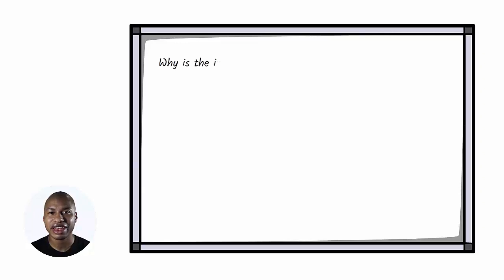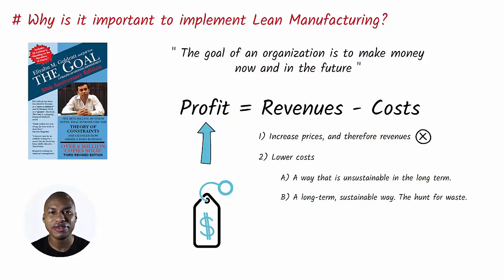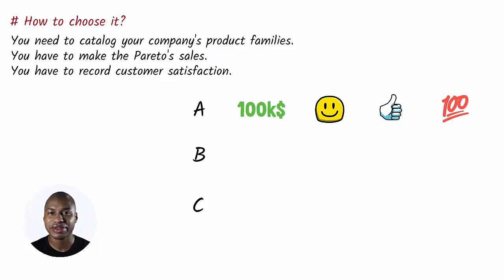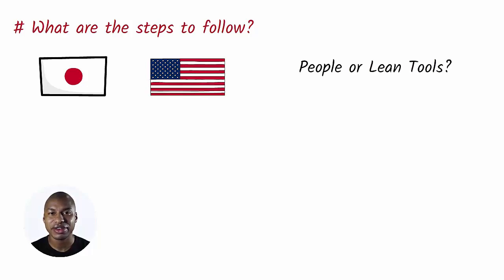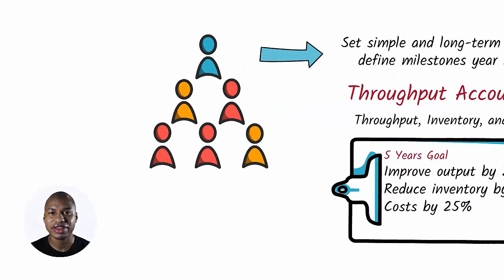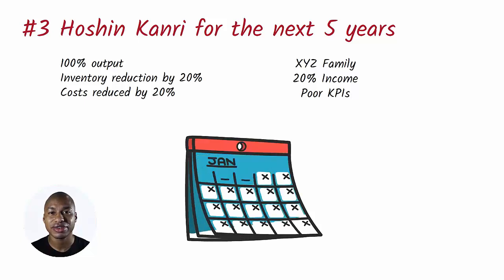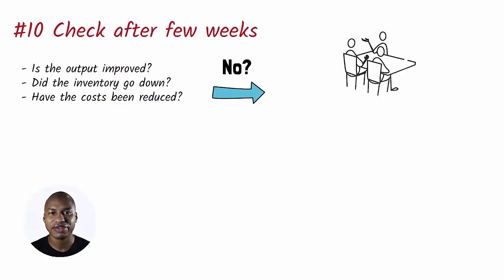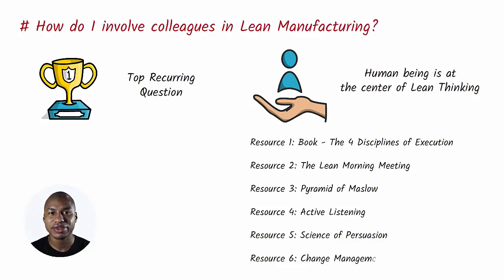Lean Manufacturing 101 - The Road to Increase Profits While Reducing Costs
Lean Manufacturing is recognized to be the way to increase profits while reducing costs. Here the roadmap to Lean Manufacturing ( 101 ) is condensed into 15 minutes.

✅ Here my answers to these common questions:

Intro (0:00)

Why is it important to implement Lean Manufacturing? (0:52)

Where to start with Lean Manufacturing ? (2:57)

What results can be achieved with Lean Manufacturing ? (4:44)

What are the steps to follow for Lean Manufacturing ? (6:00)

Lean Manufacturing Example (8:34)

How much time and resources do I need to implement Lean Manufacturing? (12:20)

How do I involve colleagues in Lean Manufacturing? (12:42)

- The Goal - Theory of Constraints

- Toyota Production System - Beyond the Large Scale Production

- Lean Thinking - Banish Waste and Create Wealth in Your Corporation

- The 4 Disciplines of Execution

📕 Resources to involve colleagues in Lean Manufacturing

Hi,